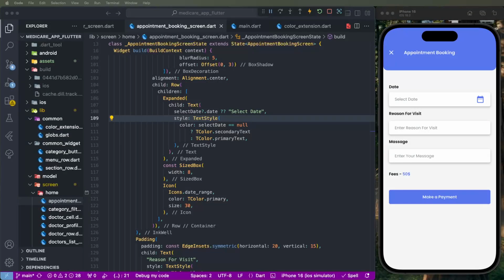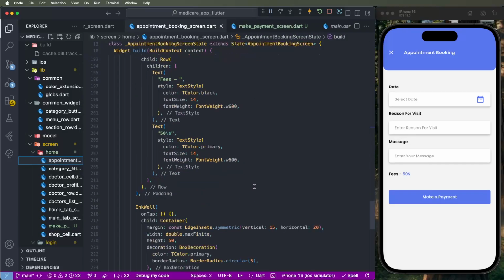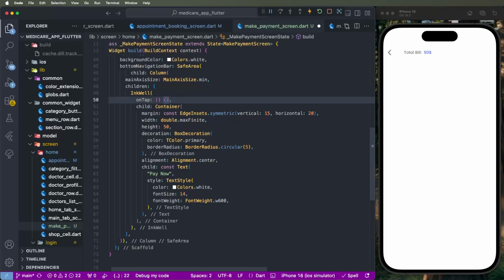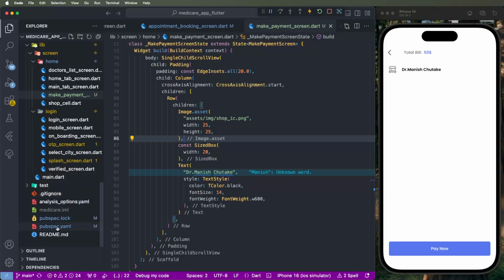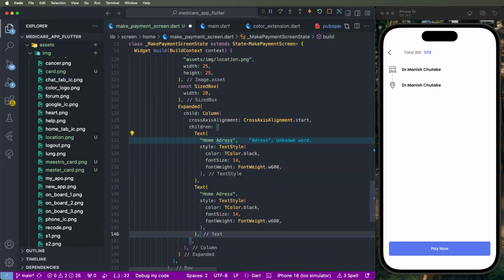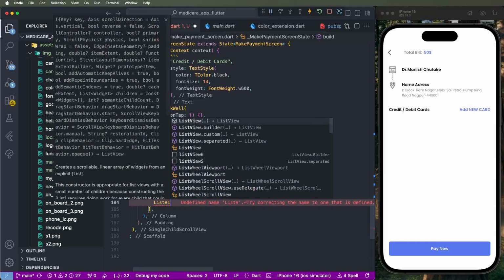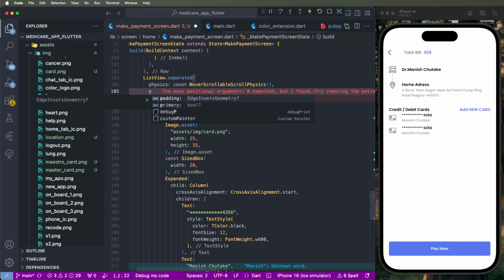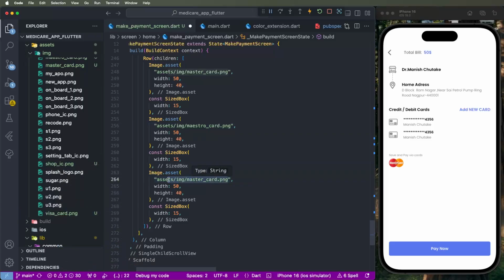Medicare App in Flutter: Build a Make Payment Screen with Card Integration #14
YouTube SEO Description:
In this video, we’ll create the Make Payment screen for our Medicare app using Flutter. This tutorial focuses on integrating a card payment system to allow users to easily and securely make payments for medical appointments. We’ll walk through building a sleek and responsive UI and integrate payment processing with card information input.

 • Building the Make Payment screen in Flutter.
 • Integrating a card input form for payment.
 • Securely handling card information in Flutter.
 • UI/UX design best practices for payment screens.
 • Enhancing the payment process flow for a healthcare app.
 • Flutter developers creating payment systems in apps.
 • Developers building healthcare or service-based mobile applications.
 • Anyone looking to integrate card payment methods in Flutter apps.
 • Flutter Payment Screen
 • Medicare App Payment Integration
 • Flutter Card Payment UI
 • Flutter Payment Gateway Integration
 • Secure Card Payment in Flutter
 • Medical App Payment Processing
 • Flutter Stripe Integration
 • Flutter Healthcare App Development
 • Online Payment System in Flutter

Drop your questions, comments, or requests in the comments section. Let us know which topics you want us to cover next.

 • Flutter Stripe Payment Integration
 • Flutter Form for Card Input
 • Best Practices for Payment UI Design
 • Doctor Appointment Booking UI in Flutter
 • How to Integrate Stripe Payments in Flutter
 • Building a Complete Healthcare App with Flutter